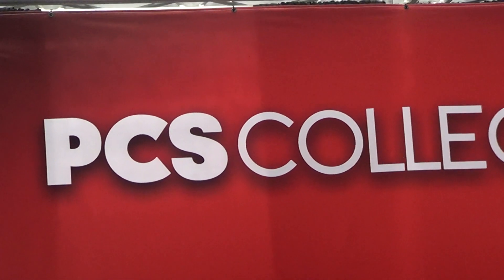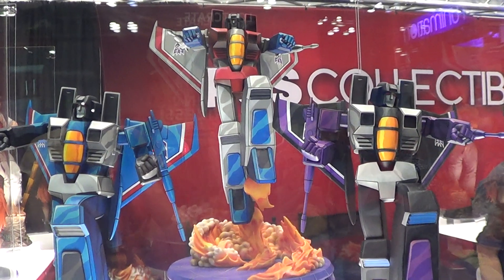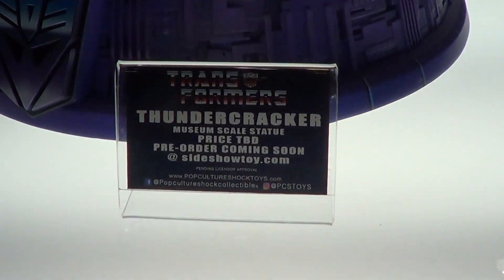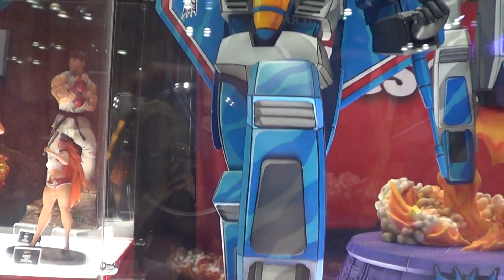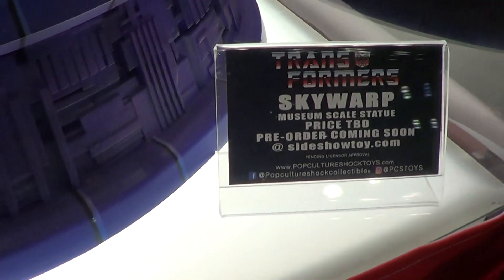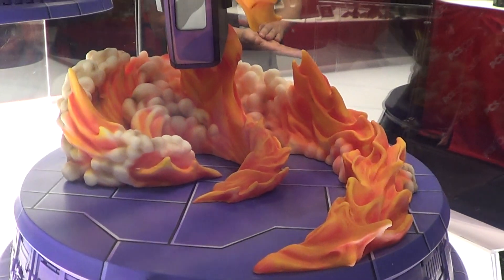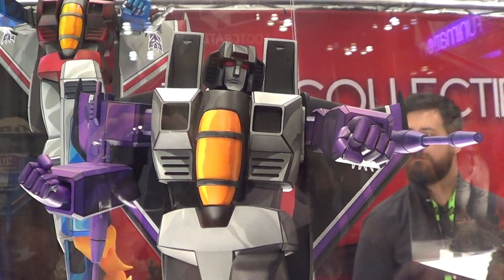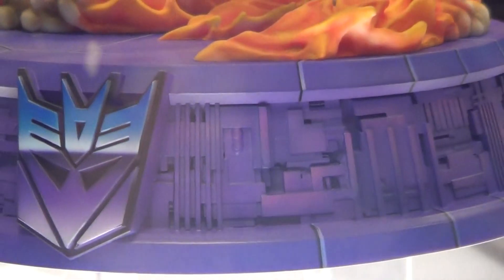PCS Collectibles Transformers Statues at NYCC 2018